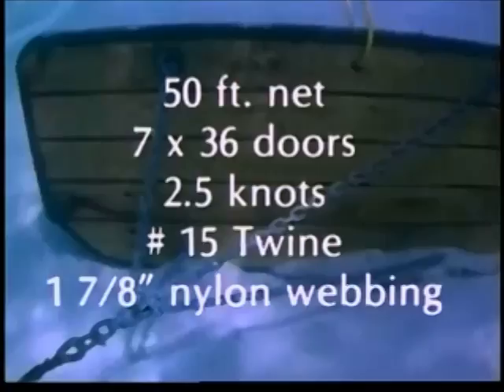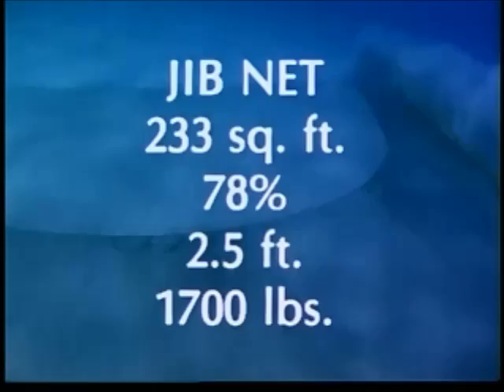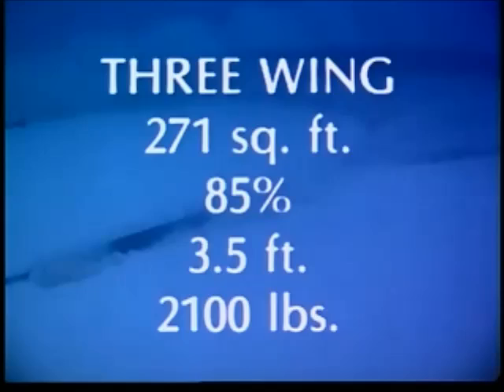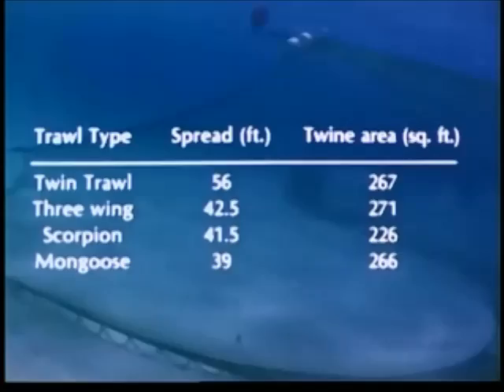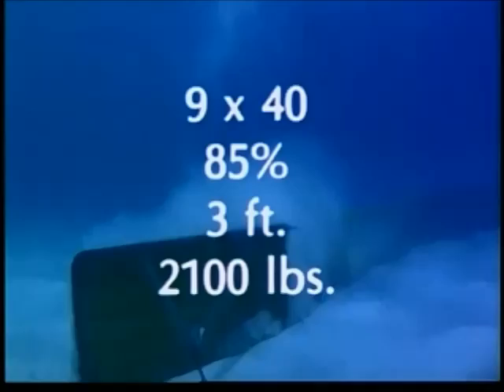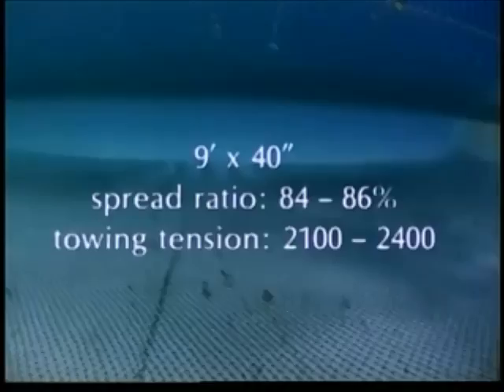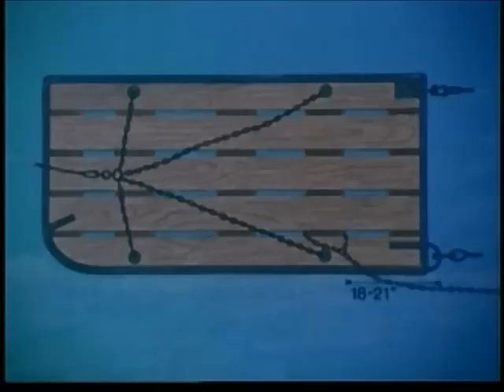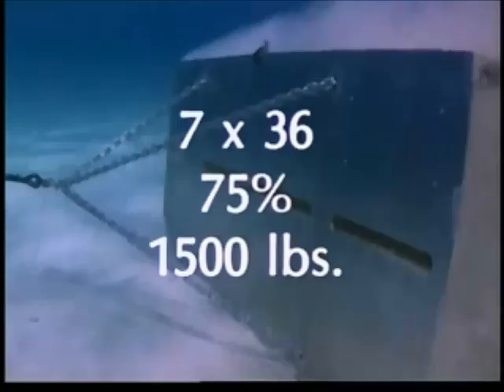Shrimp Trawls Design and Performance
This 1984 film, intended for commercial shrimp fishermen, examines various net designs through a variety of underwater experiments which focus on improving the performance & efficiency of the shrimp net.

Produced by the University of Georgia Marine Extension and Georgia Sea Grant with help from the shrimp industry, National Marine Fisheries Service Harvesting Systems Unit and state Sea Grant programs.